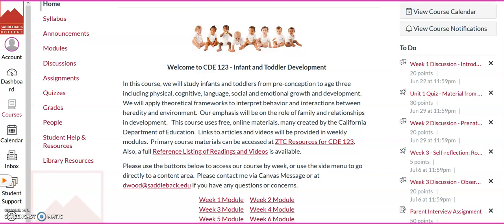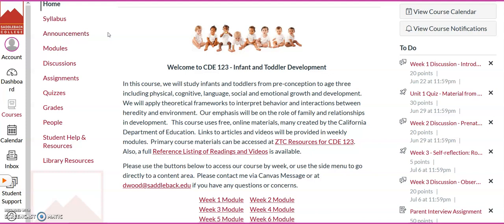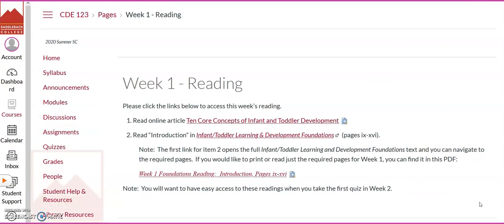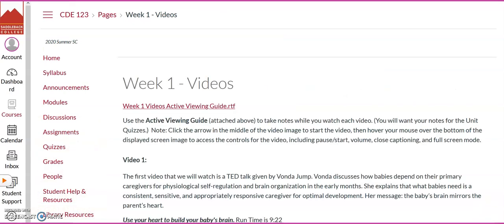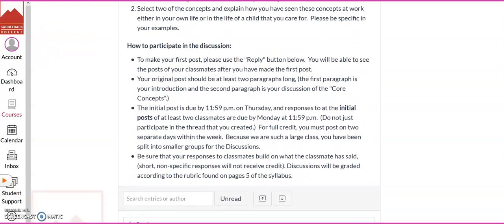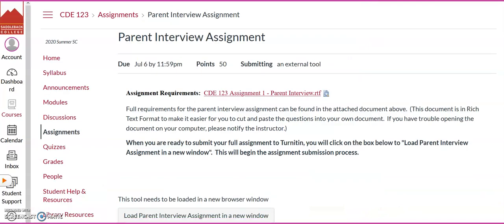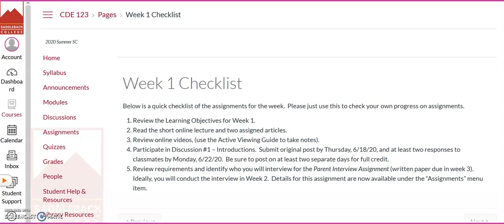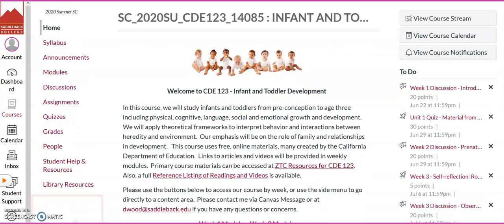Intro to CDE 123 - Summer 2020